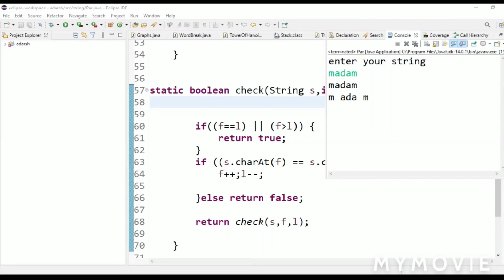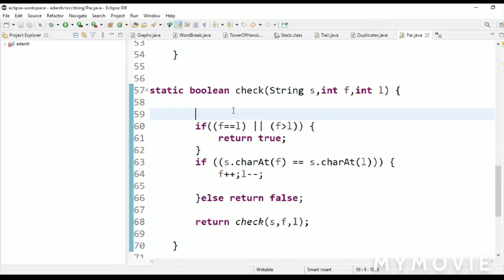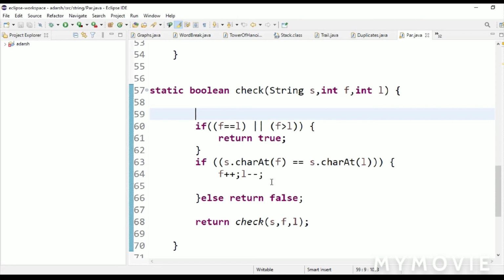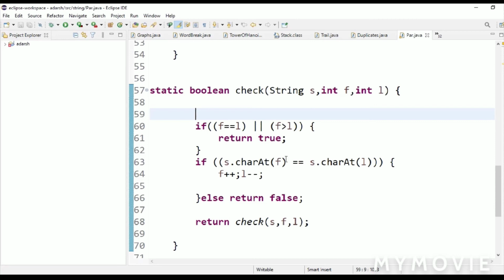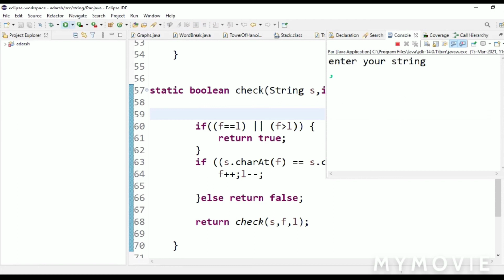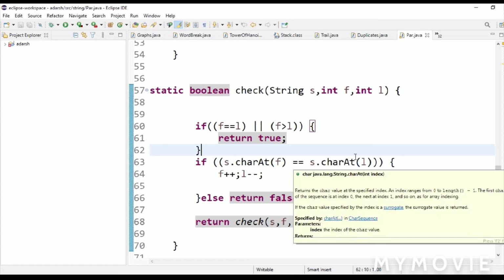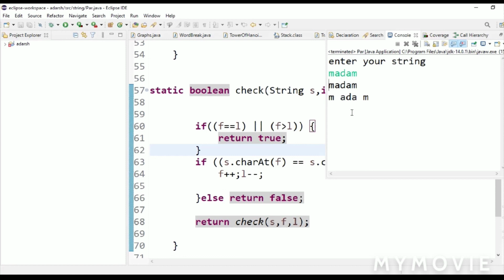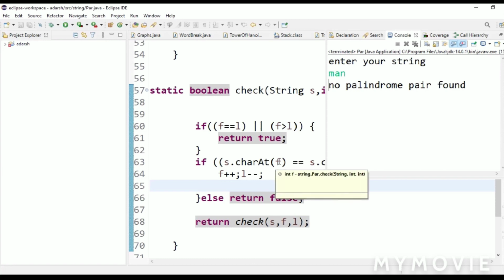Palindrome words inside the given word and a pattern || Recursion || Part -1 || java